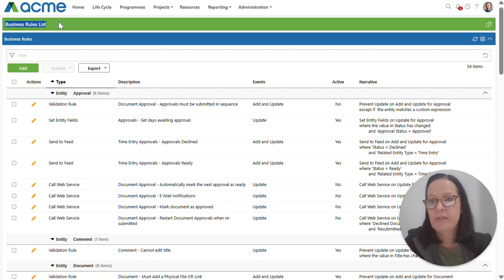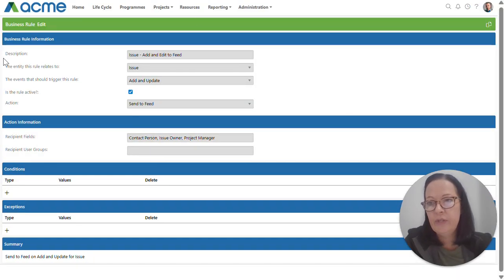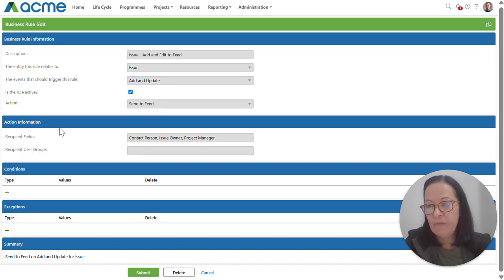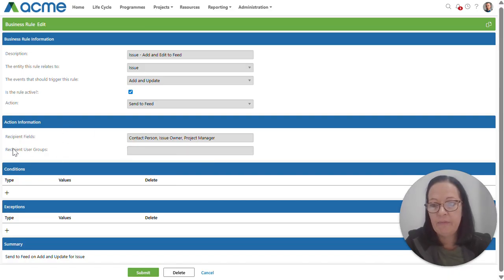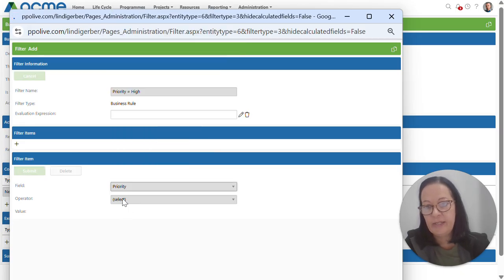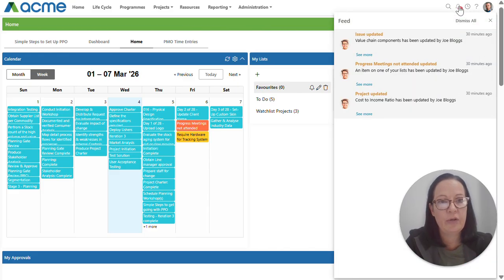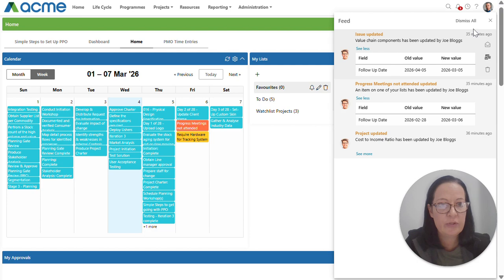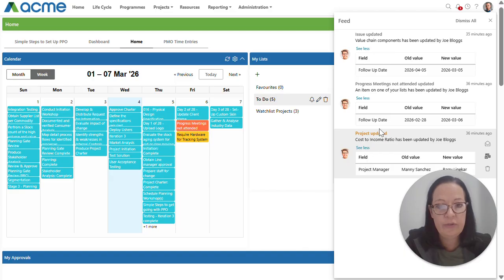Business Rules - Send to Feed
This video explains how to create a Business Rule which will automatically send a feed notification based on system events. System events for the Send to Feed business rule includes adding and editing of entity records such as Issues, Risks and Tasks. Send to Feed events can be set up for any entity in PPO and can be customised to trigger for specified set of conditions, allowing for flexibility and control.